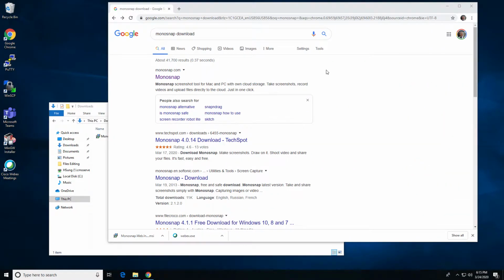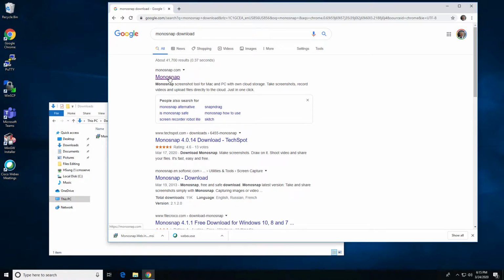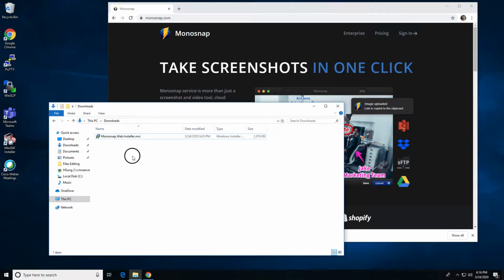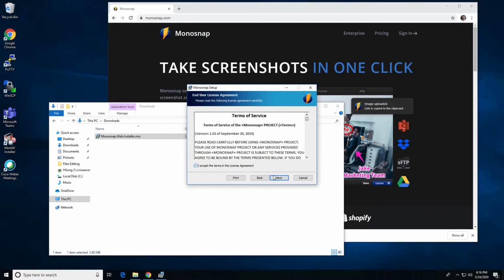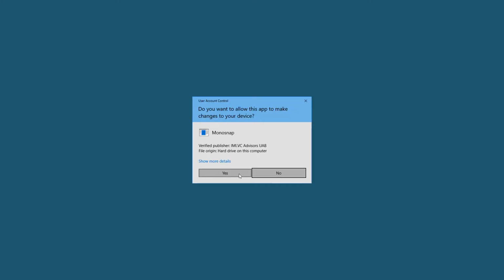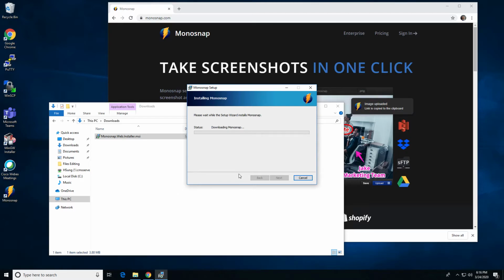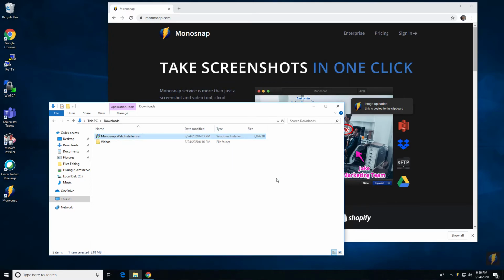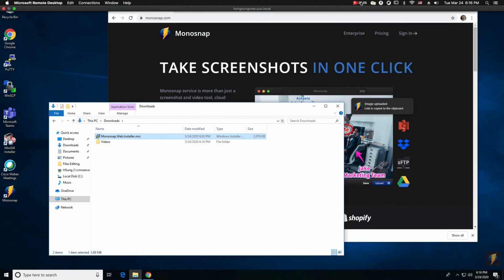monosnap 1 install